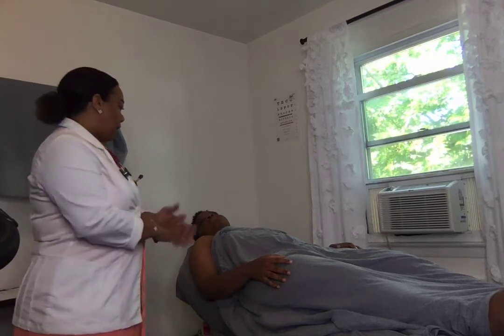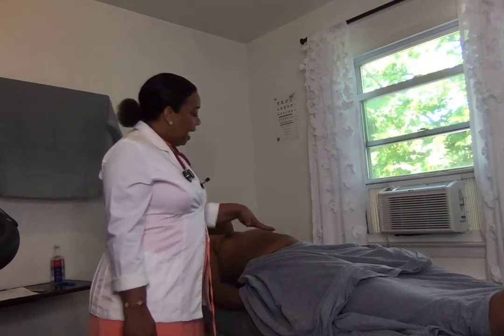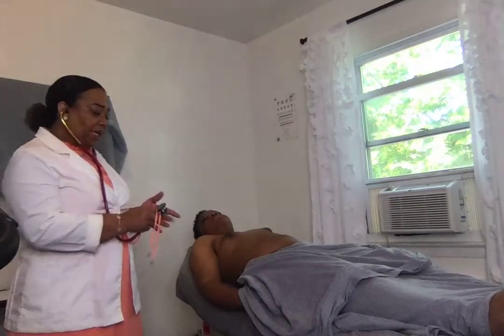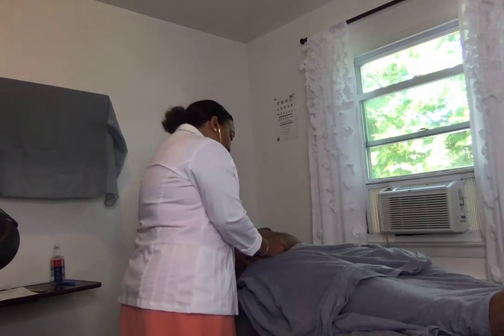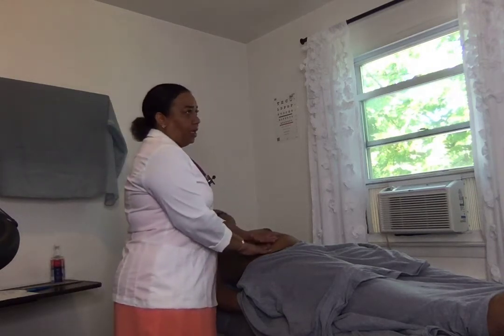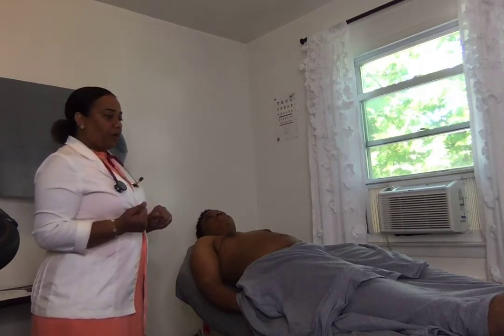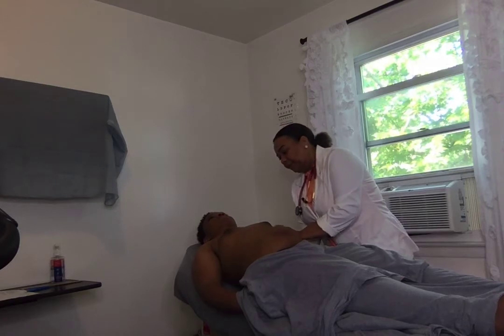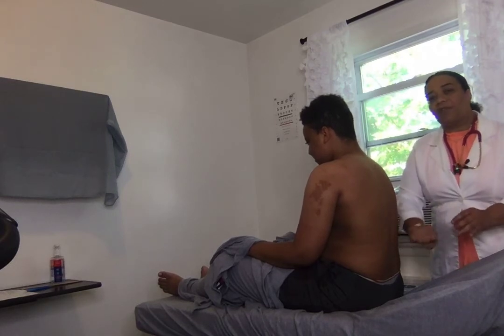Movie on 7 17 21 at 09 29 Abdominal Assessment J.V LIU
Abdominal Assessment for NUR 634 LIU